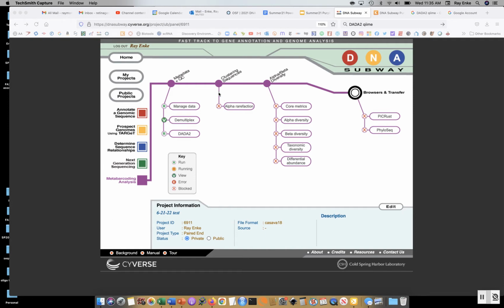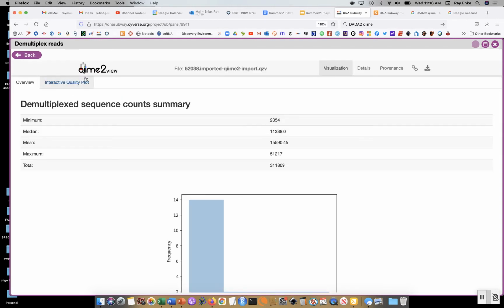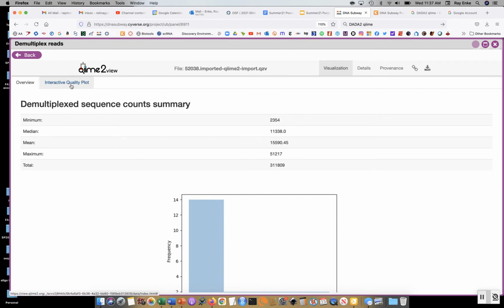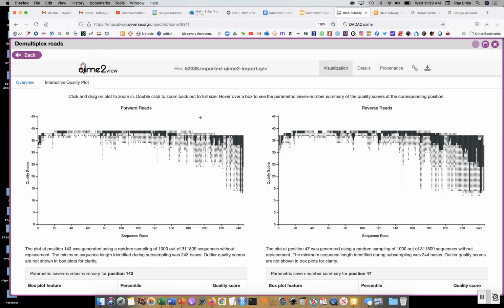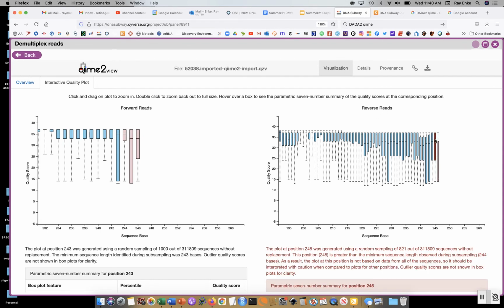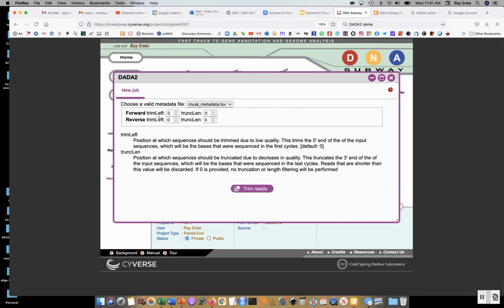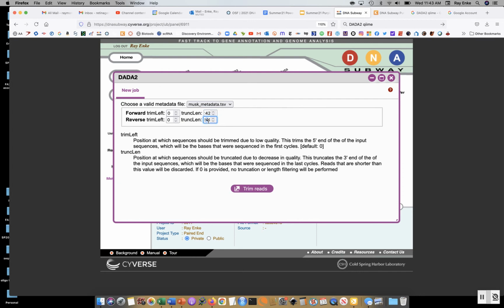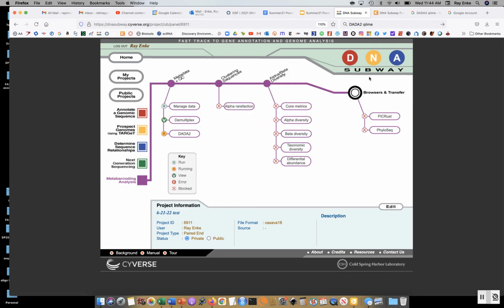DNA Subway Purple Line Demo 2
This ~10 min video demonstrates how to check the number of reads associated with each of your samples as well as check the Phred score quality of the .fastq project data. The video also demos how to set up the DADA2 trimming/filtering and taxonomy assignment step of the pipeline.